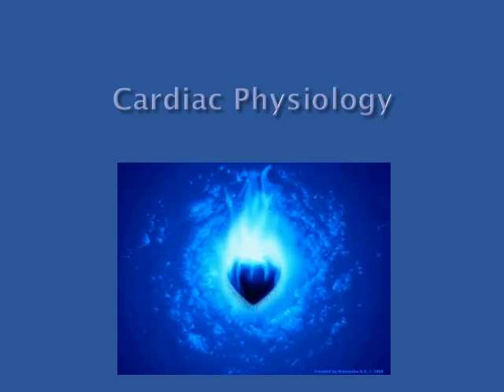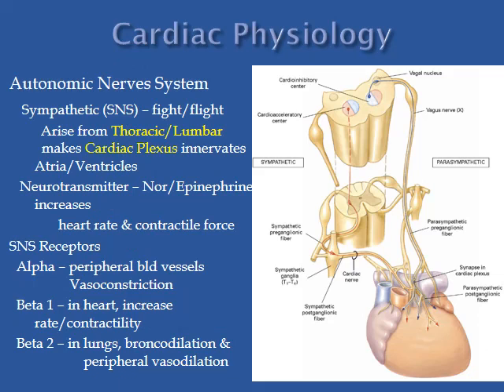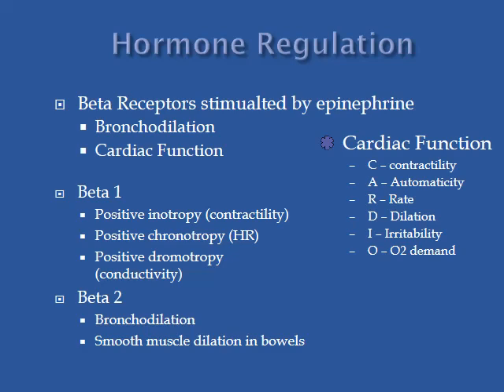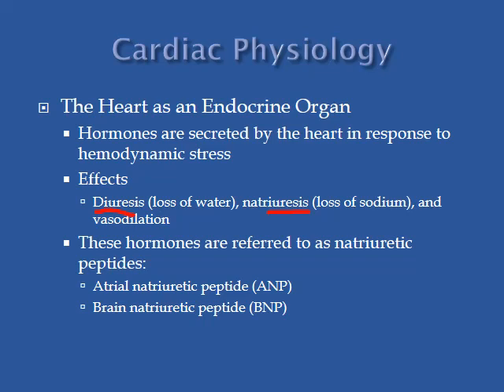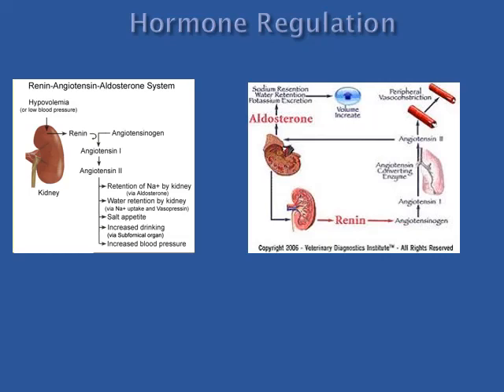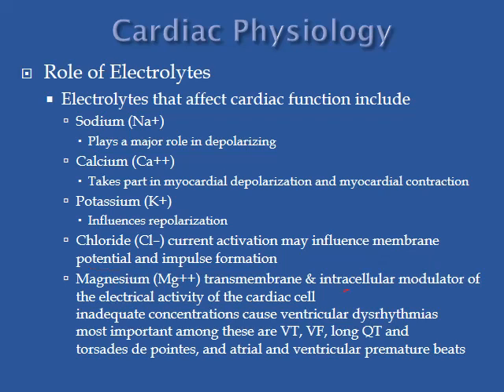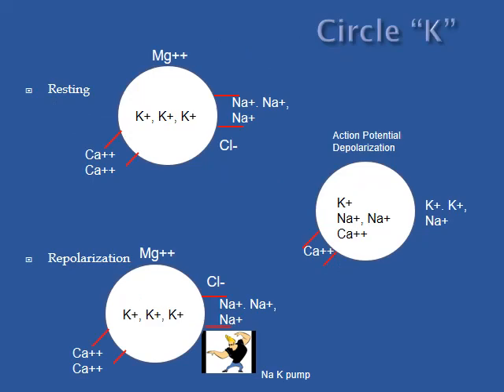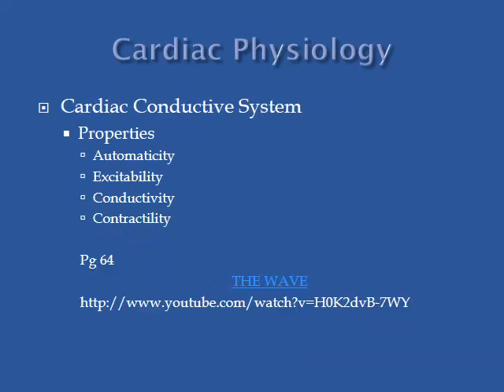Cardio Physiology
How the heart works by Rusty